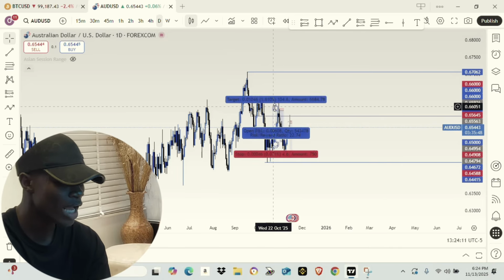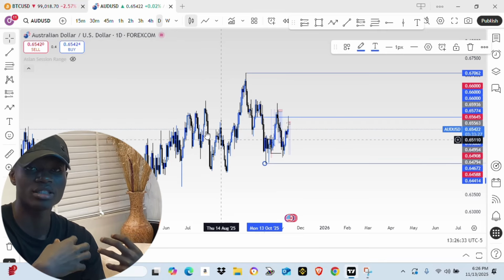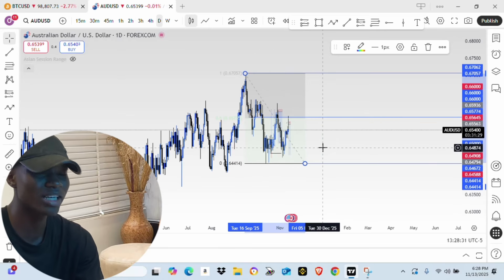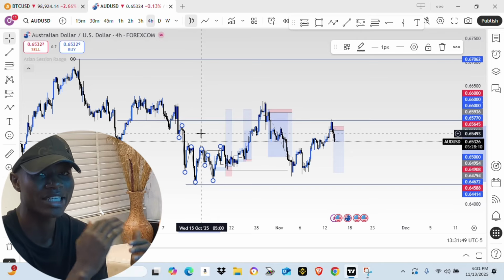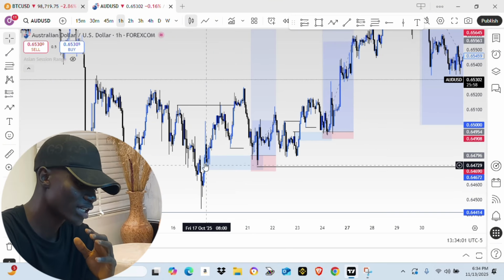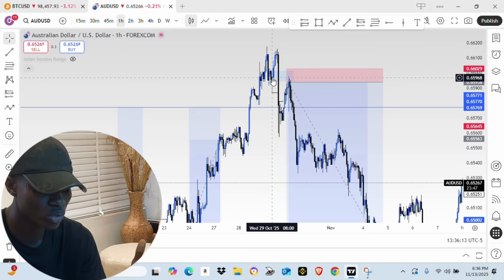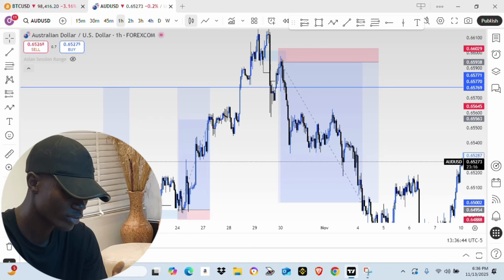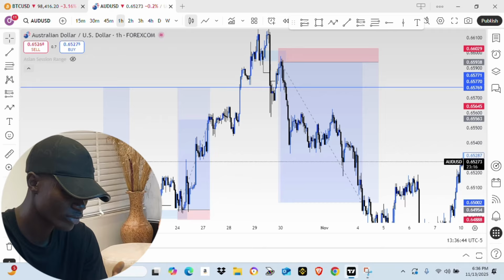How to use 3 time frames to get a perfect sniper entry ￼ structure liquidity POI forex ￼